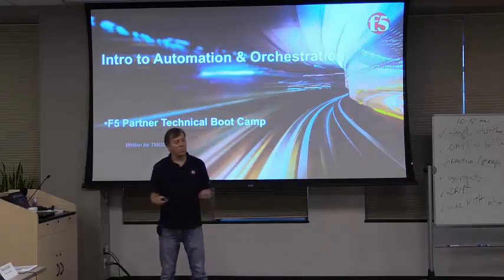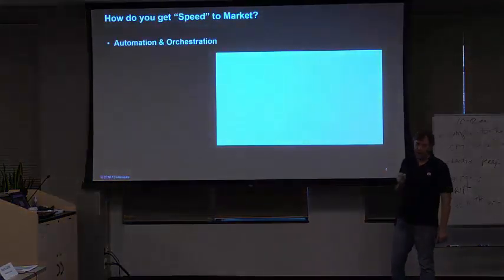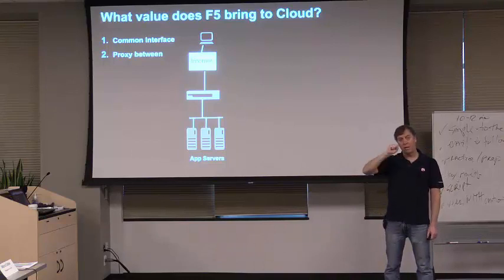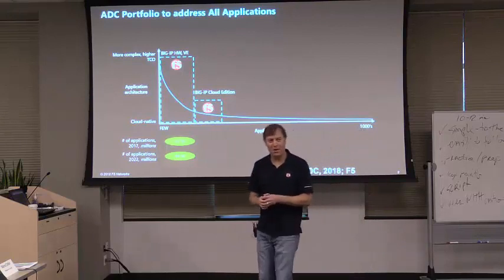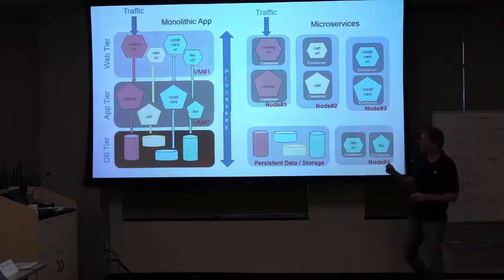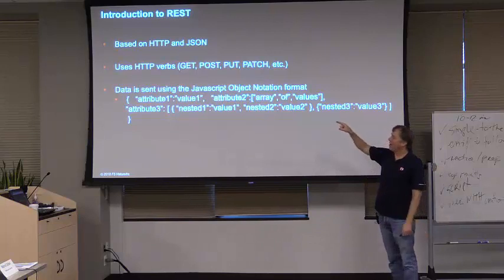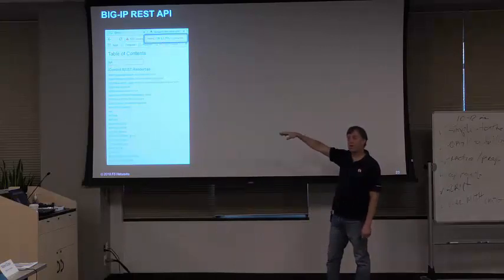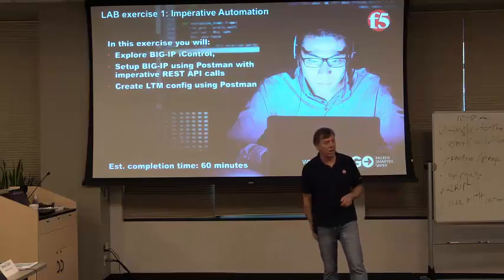F5 Partner Automation and Orchestration - Lesson 1